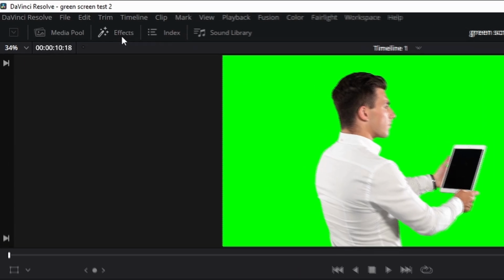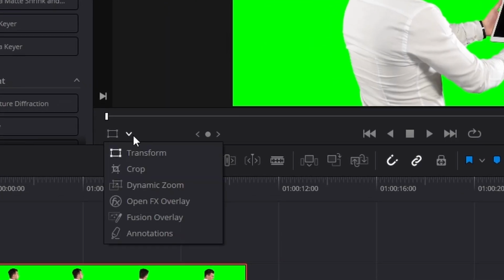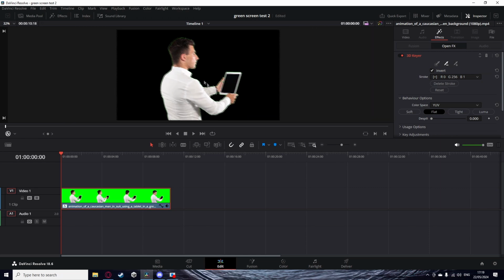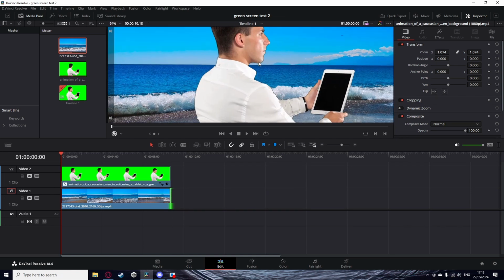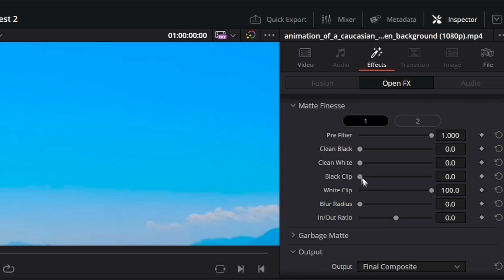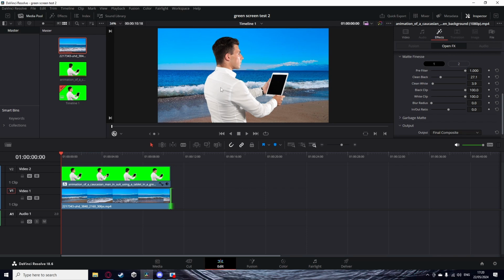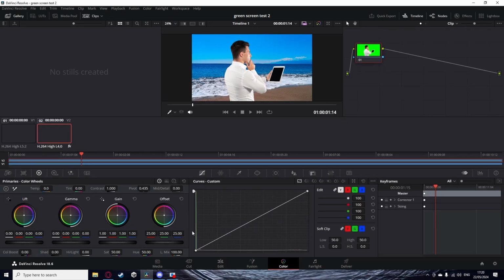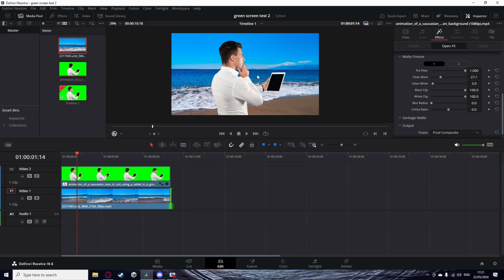How to Green Screen in DaVinci Reslove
i hope you enjoyed this video on green screening in davinci resolve.
i also tried a new editing style in this video so make sure to tell me if you enjoy it :)